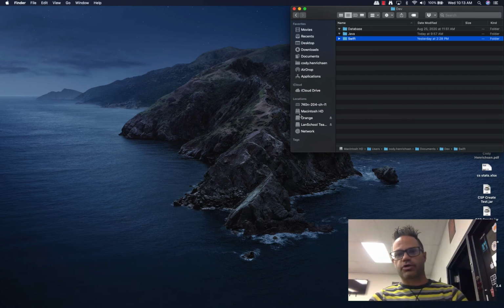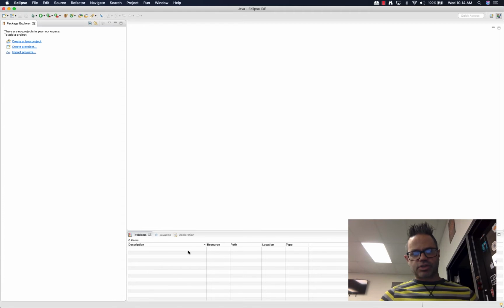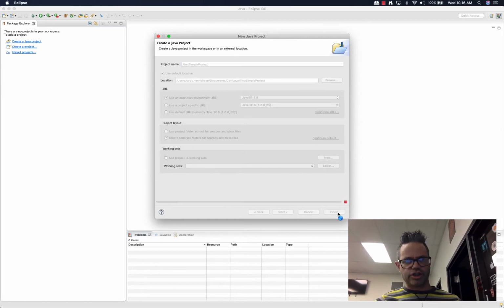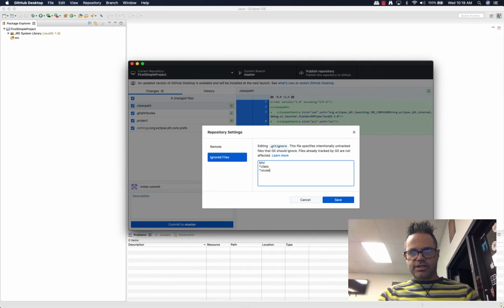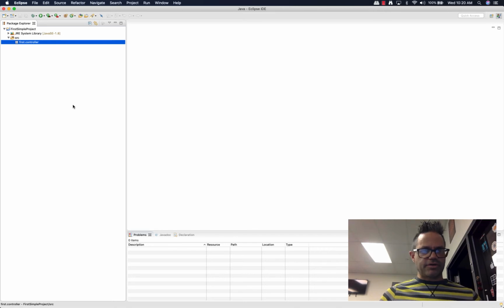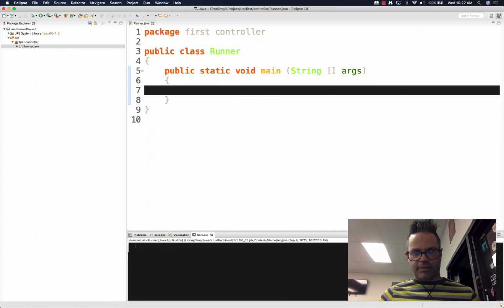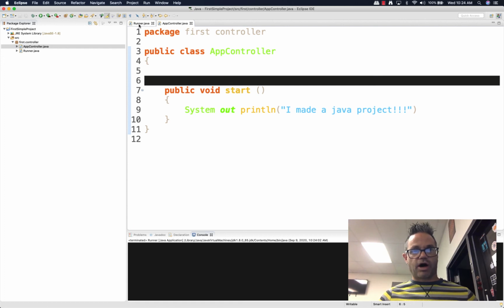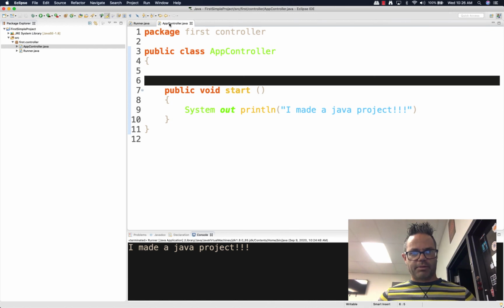Eclipse Java Intro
Quick introduction to using Eclipse and Java with an MVC approach.

Table of Contents:

00:00 - Making a Java project in Eclipse
01:35 - Organize development folder
02:49 - Eclipse environment overview
03:40 - Make new project
04:26 - Explore project structure
06:17 - Add project to github
07:43 - Create the controller package
08:31 - Make the Runner class
09:20 - Add the main method to the Runner
09:53 - Add the Controller class
10:48 - Add a start method to the Controller